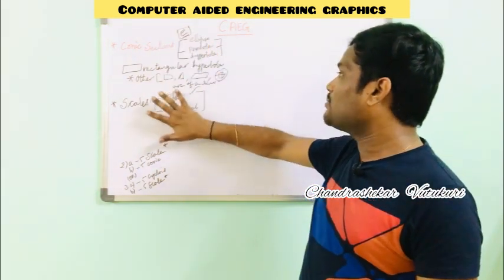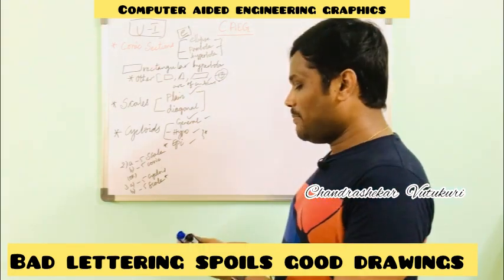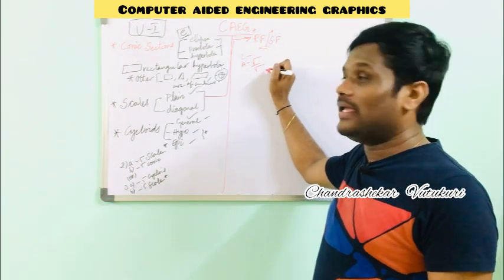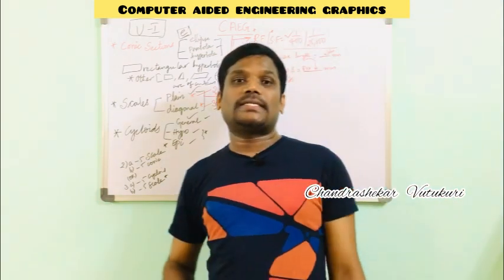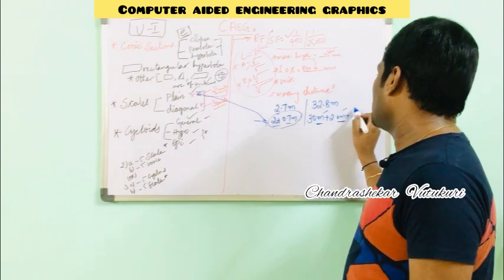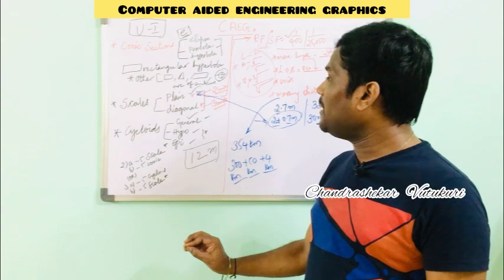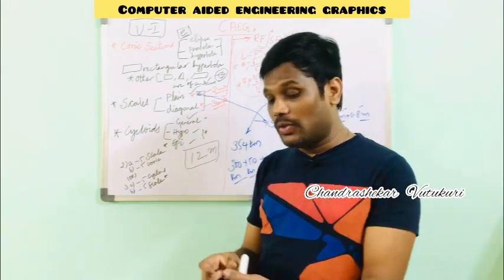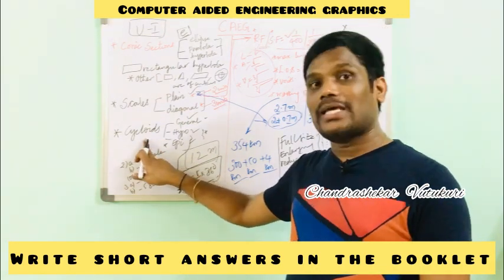CAEG-COMPUTER AIDED ENGINEERING GRAPHICS JNTUH R22 UNIT -1 SHORT AND LONG QUESTIONS AND CONCEPTS R22